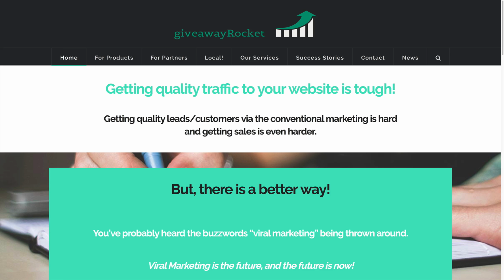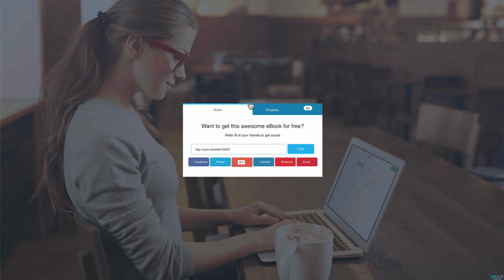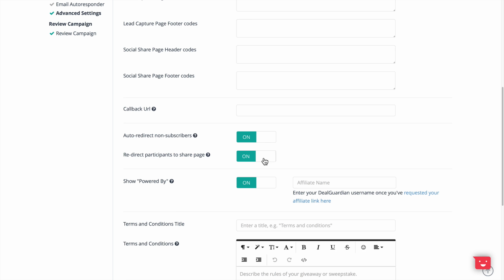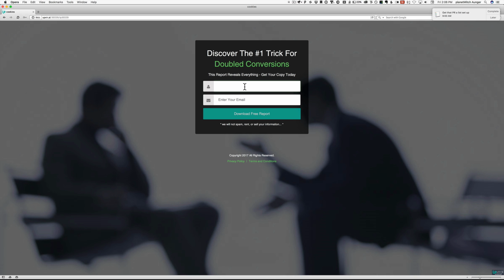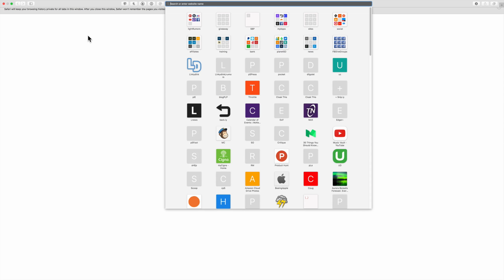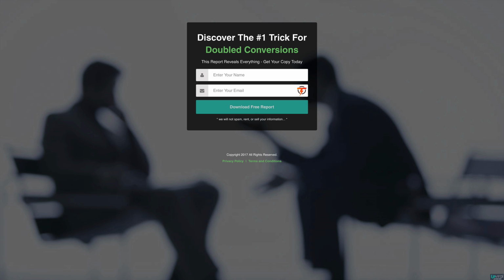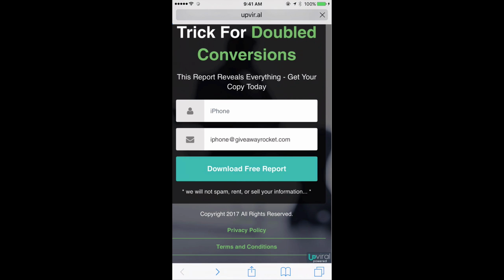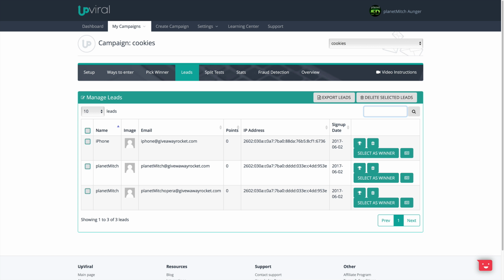Cookies and upViral - How do cookies impact the user and your testing?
upViral giveaway campaigns need testing and you have to understand how cookies and browsers work (even on mobile devices) in order to properly test.